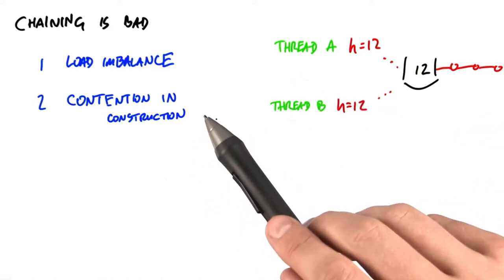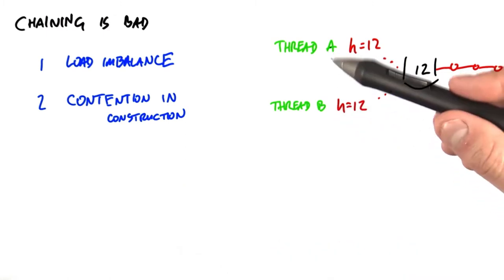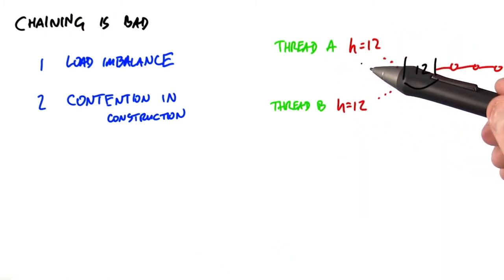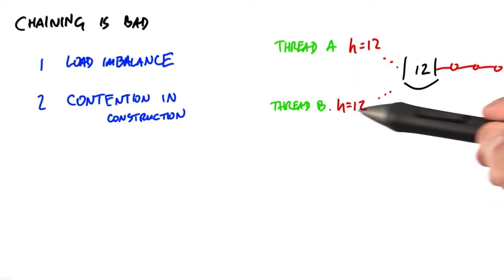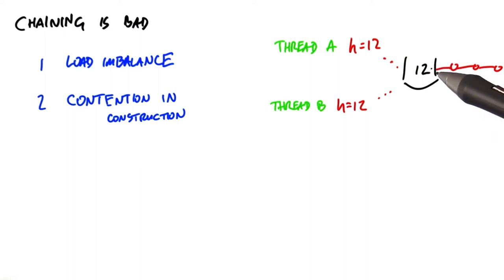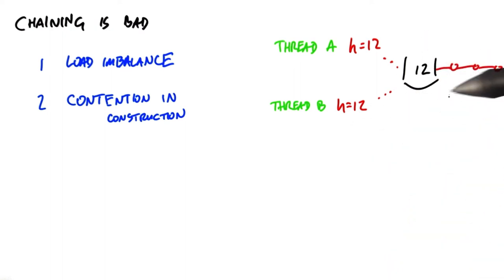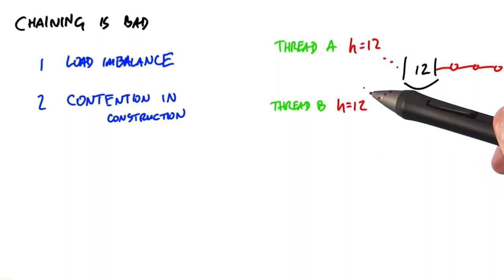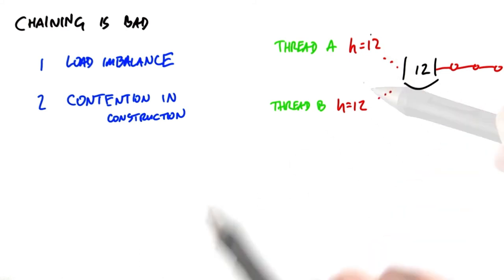Chaining is Bad for Hash Table Construction - Intro to Parallel Programming